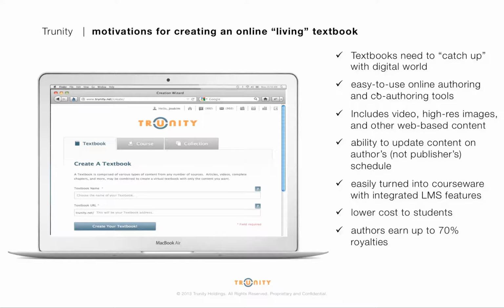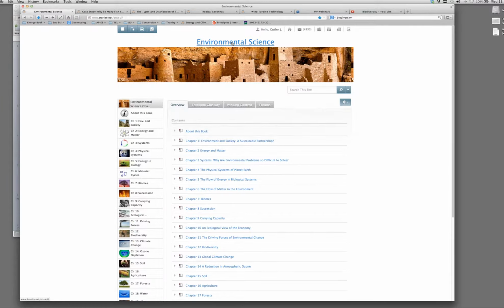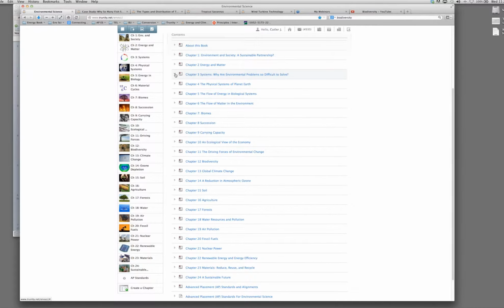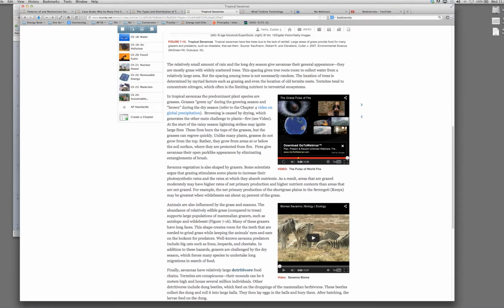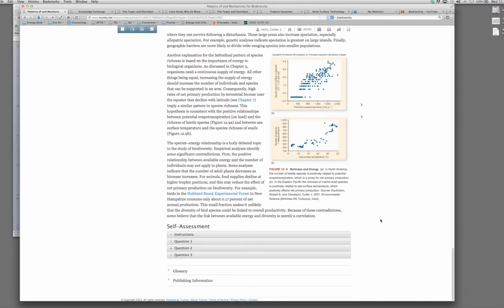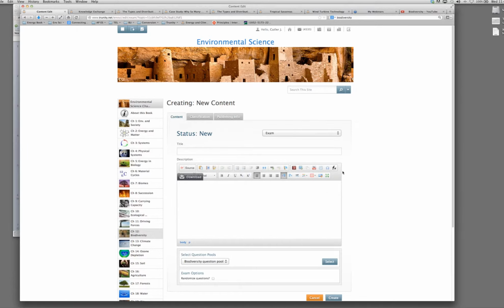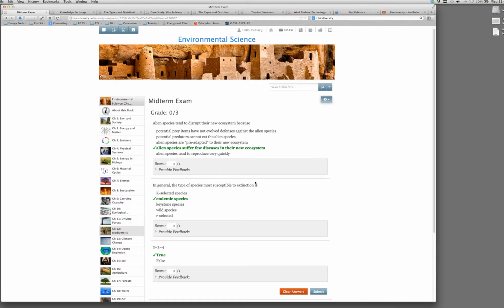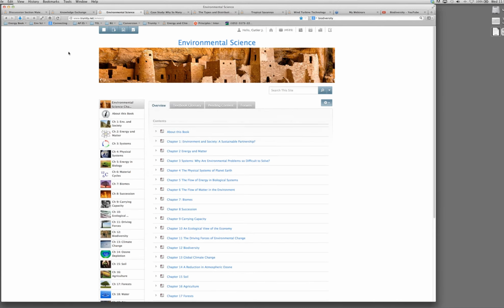Webinar - Integrating Digital Textbooks into Your Curriculum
Learn how to create and customize digital textbooks to meet your learning objectives, how to create dynamic course content, and how to integrate digital content into your classroom to improve the learning experience.

The presentation will also demonstrate the Environmental Science digital textbook that Cutler Cleveland co-authored on the Trunity platform with his colleague at Boston University, Robert Kaufmann.

Digital textbooks published with Trunity take advantage of the latest technologies to create engaging, interactive content that utilizes video, electronic annotation and highlighting, social networking, image galleries, powerful customization tools, and other features to engage students.